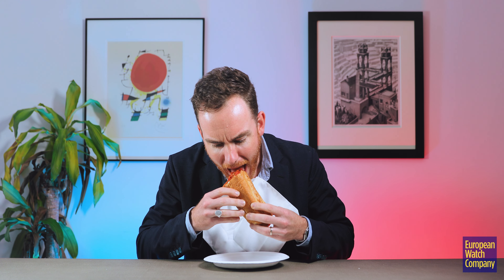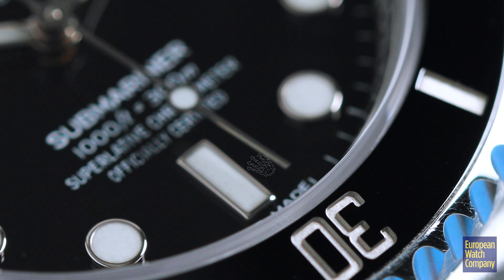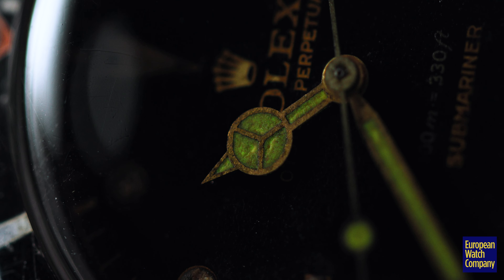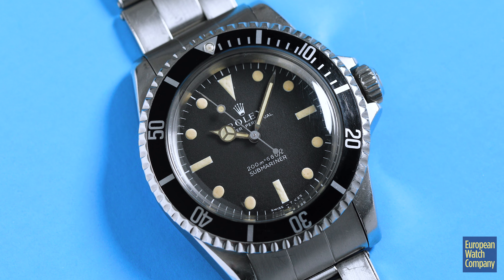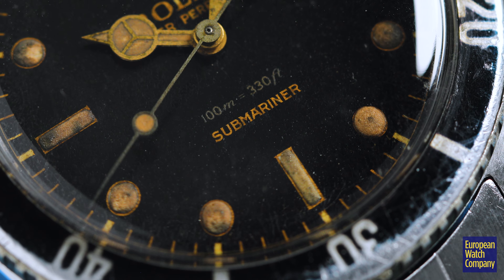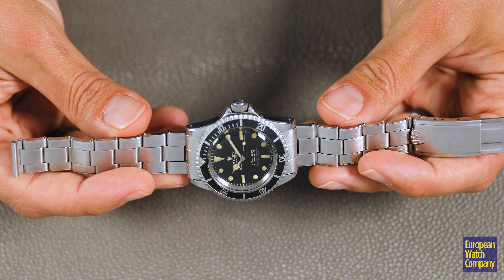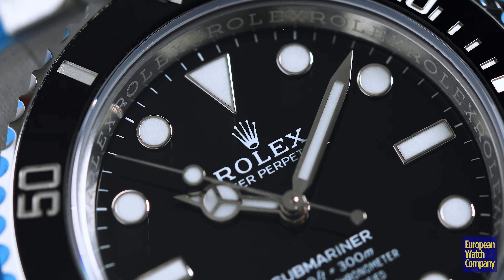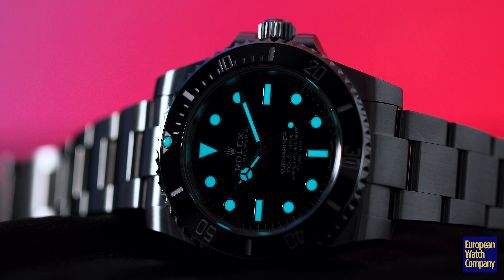The Rolex Submariner is the Porsche 911 of the Watch World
In production for nearly 70 years, the Rolex Submariner has changed little since its debut in 1953 but has somehow managed to still remain as relevant and iconic as ever.  Take a look at several different versions with us and the little details that make them special.